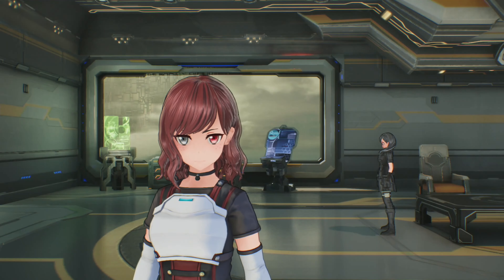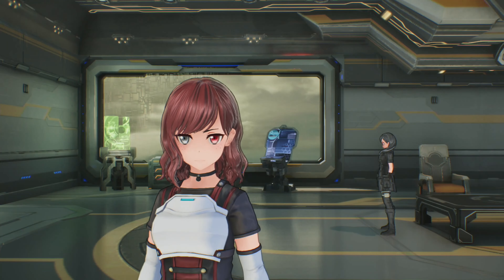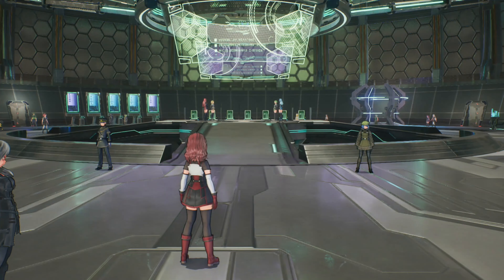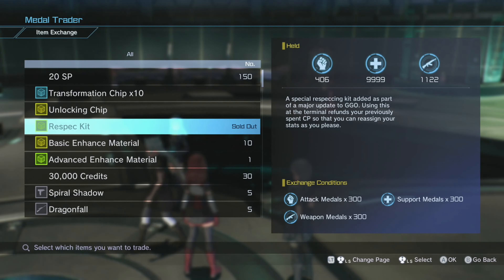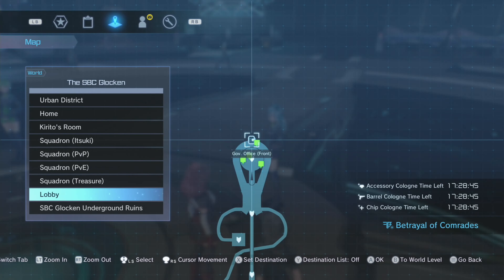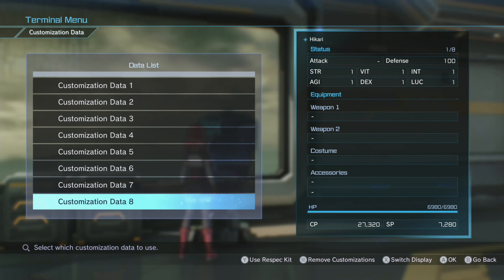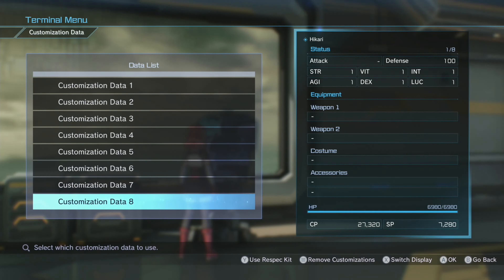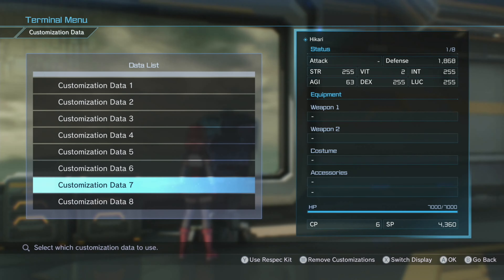Sword Art Online: Fatal Bullet- Respec Kits | What they do | Where to get them | & How to use them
In this Sword Art Online: Fatal Bullet video I briefly go over respec kits. What they do, how to get them, and how to use them. I hope this video helped some of you, and I have some more stuff planned.